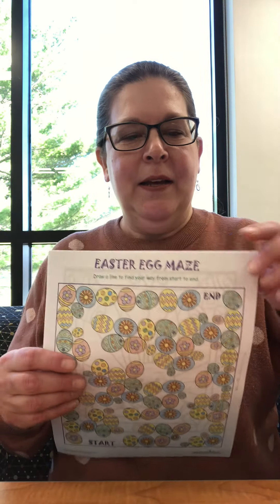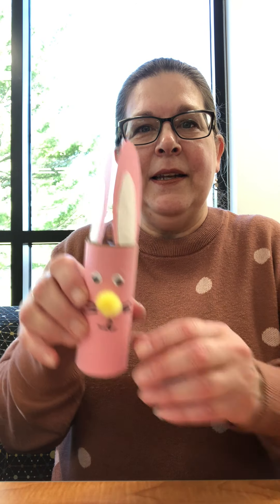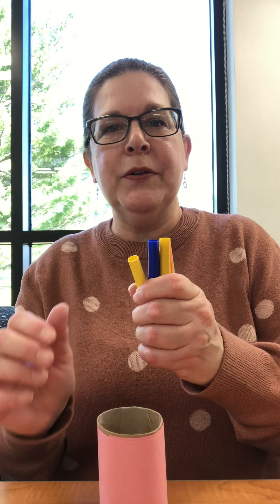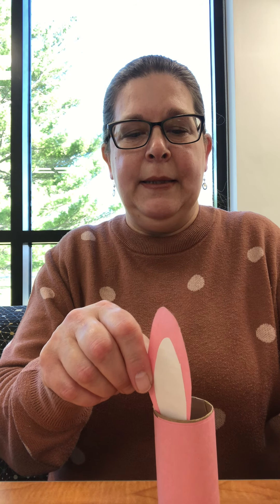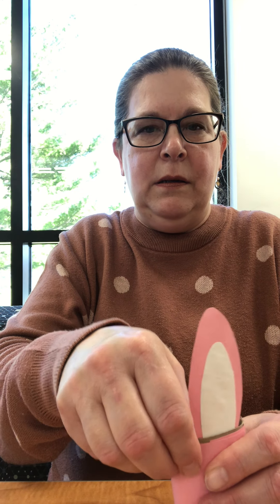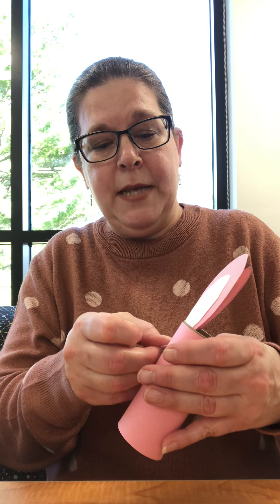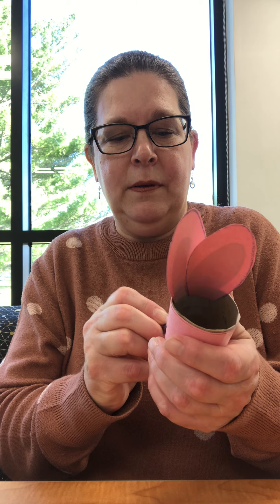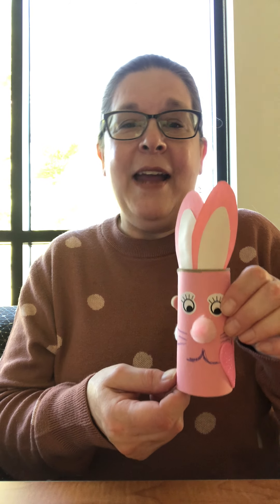Ms. Gwen's Easter Craft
Make a sweet bunny with a pom pom nose!